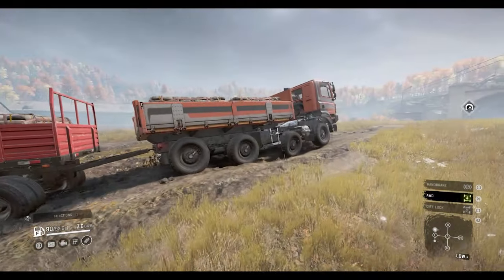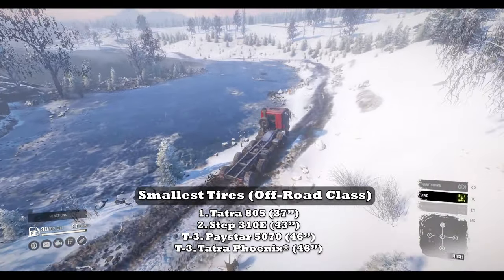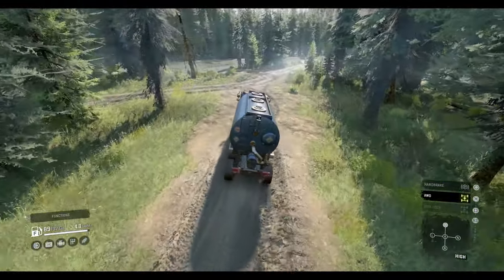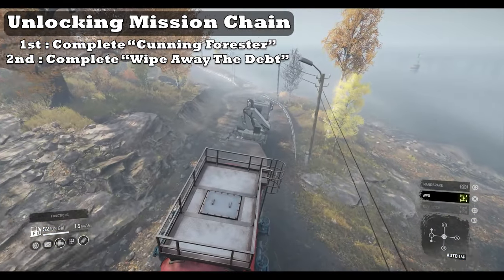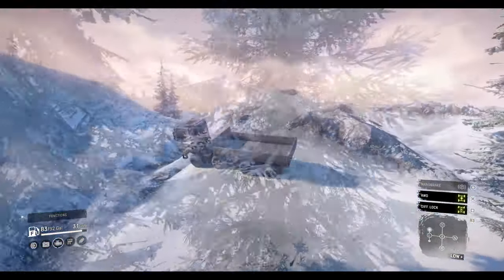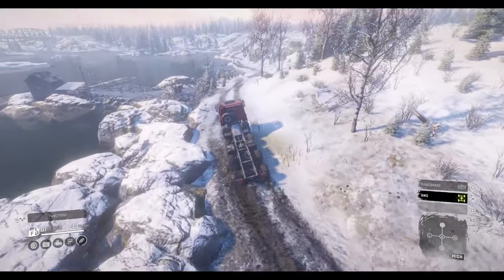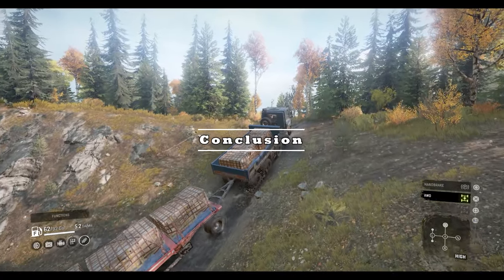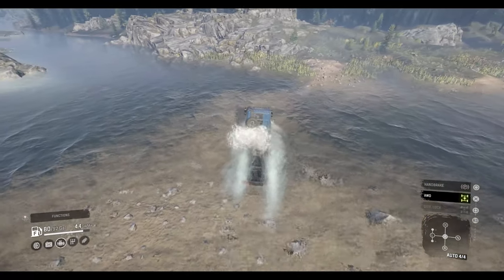Tatra Phoenix Review: The BEST Tatra In SnowRunner?!?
Recently there have been Four Tatra Trucks released in SnowRunner. This new round of Phase 5 releases to kick of the Year 2 Pass was the Tatra Phoenix and the Tatra Force T815-7. All of the Tatras boast powerful engines and uniques suspension systems, but all lack  versatility. The Phoenix among the four seems to be a standout regardless of its shortcomings. In this review we will see if it's potentially the best Tatra released so far.I want to thank everyone for your support as always; It means a lot. Love ya'll!

Thank You Technically F1 for the review recommendation!

NProv Truck Rating:
Power: 5
Terrain Navigation: 4
Difficulty Of Use: 4
Aesthetics: 3
Stability: 5
Fuel Capacity & Economy: 4
Utility: 2
Grip : 4
TOTAL: 31

0:00 Intro
0:17 Background
0:56 Base Stats
1:25 Con #1
2:12 Con #2
2:54  Con #3
3:25 Con #4
4:04 Con #5
4:41 Con #6
5:35 Pro #1
6:24 Pro #2
6:59 Pro #3
7:38 Pro #4
8:13 Pro #5
8:53 Pro #6
9:27 Pro #7
10:15 My Personal Truck Rating
11:34 Conclusion

Wallet: DG2LGhZKyoKsbHHiKcA1jZBy9Tq3teXRuT